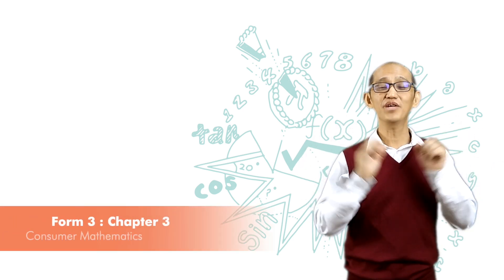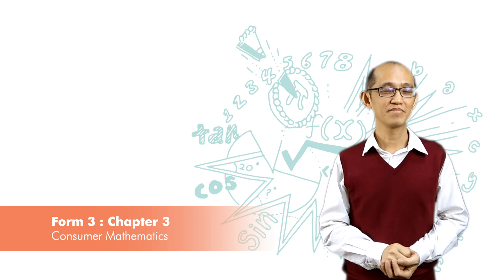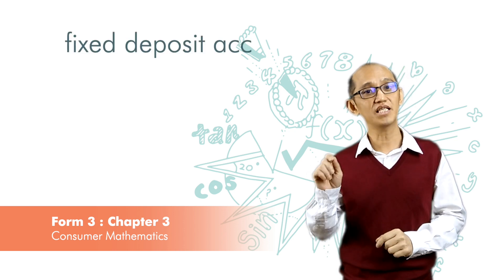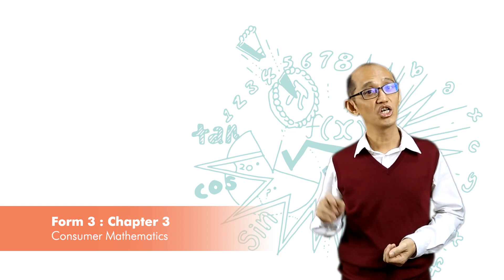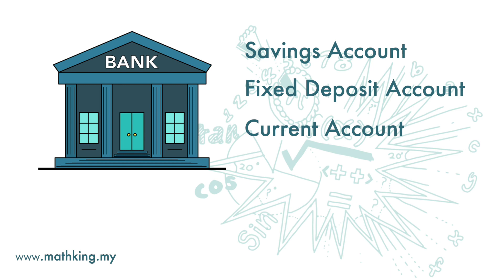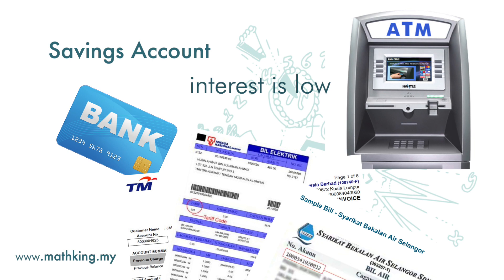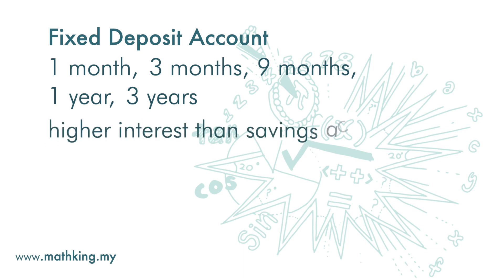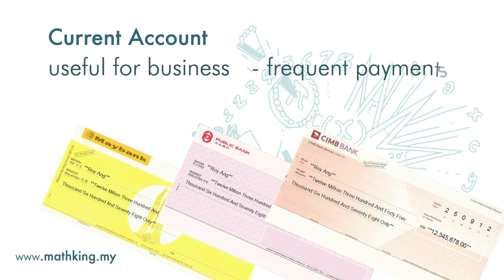F3(Eng) Ch3 (V1.1) Savings, Current and Fixed deposits accounts